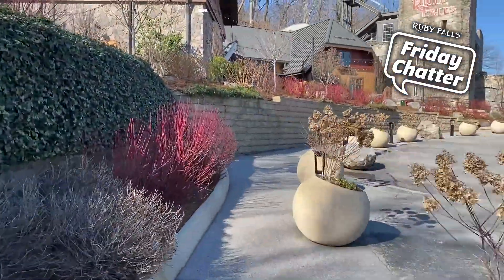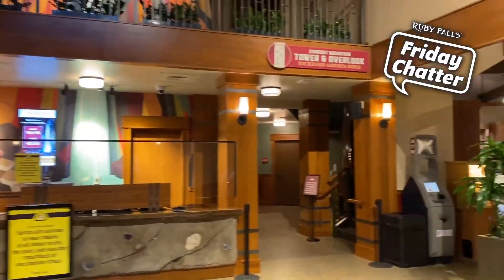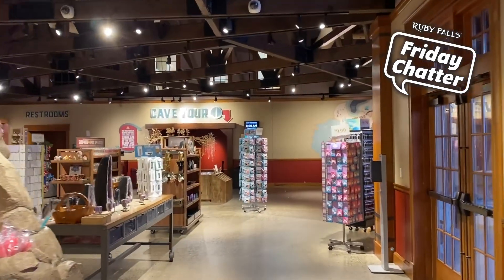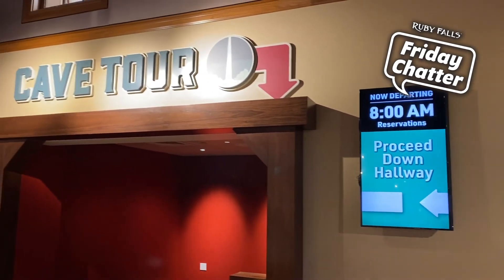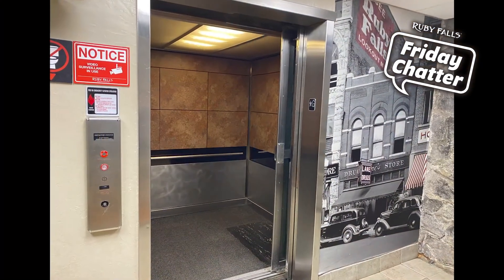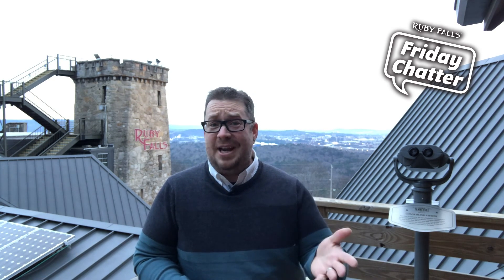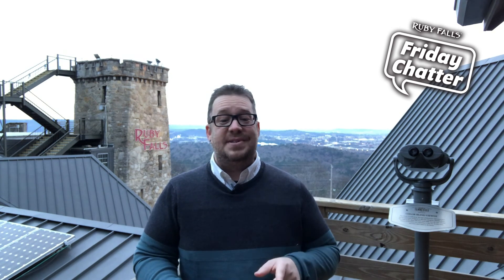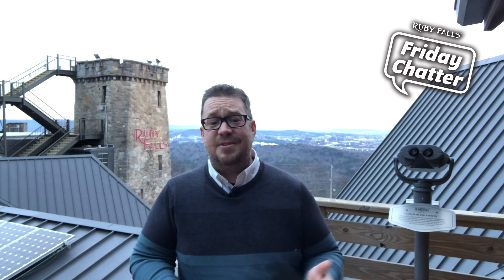Friday Chatter @ Ruby Falls w/ Grant 1-28-22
Join Grant as he walks you through arrival & check-in at Ruby Falls, then kick back & get ready for a weekend of food & fun in Chattanooga with tips on what's hot!